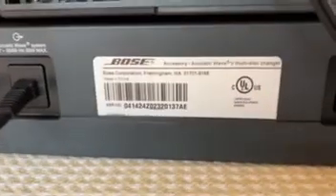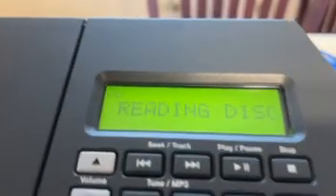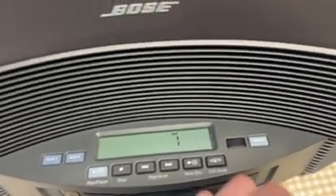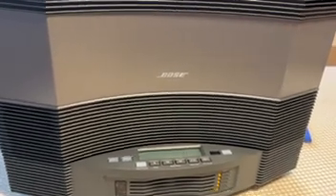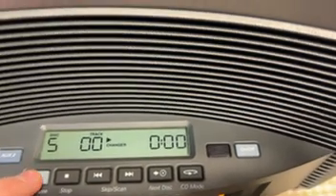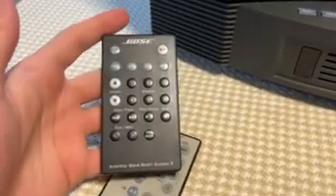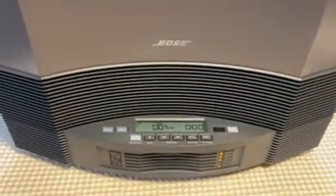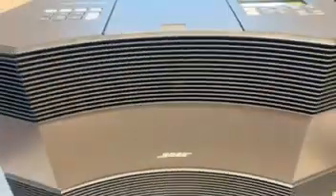Pat’s Bose Acoustic Wave II CD Changer